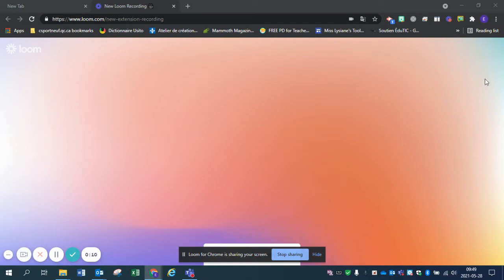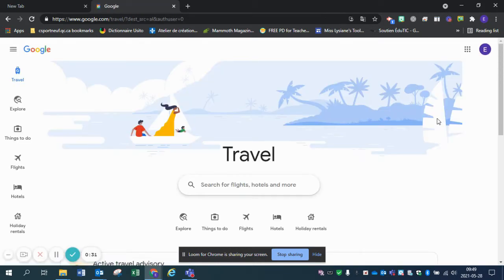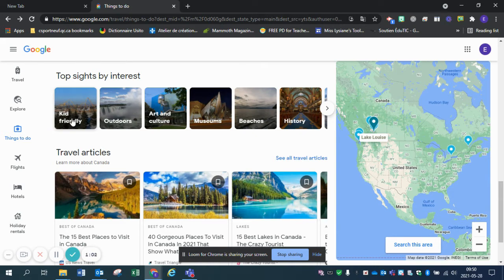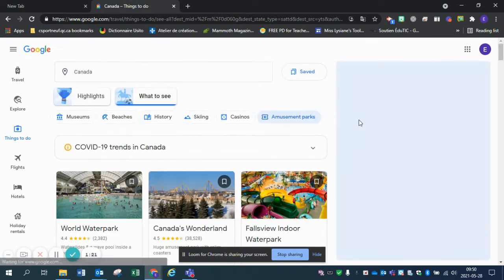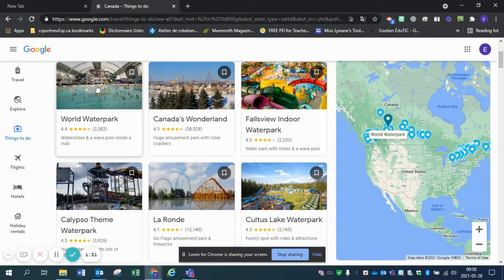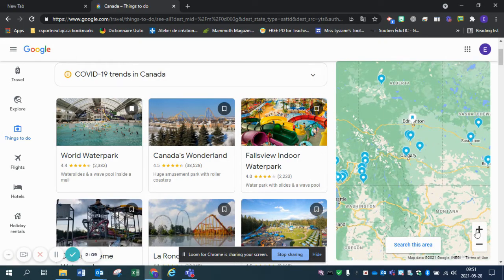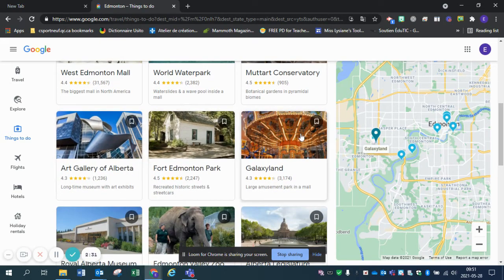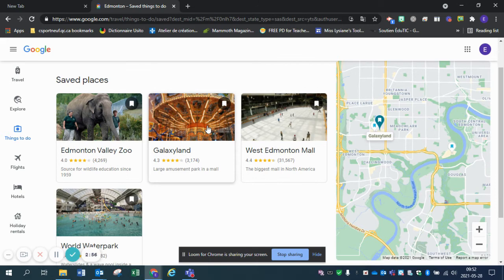Google Travel Tutorial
Here a quick tutorial on how to use Google Travel for a ESL research project.